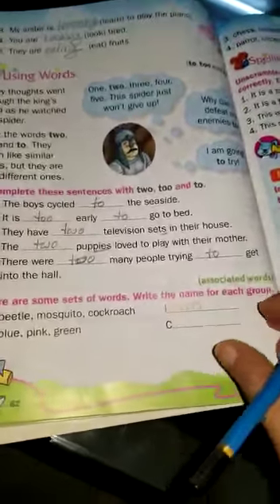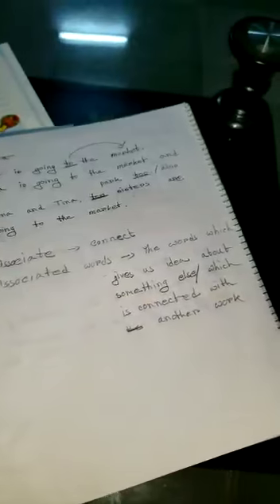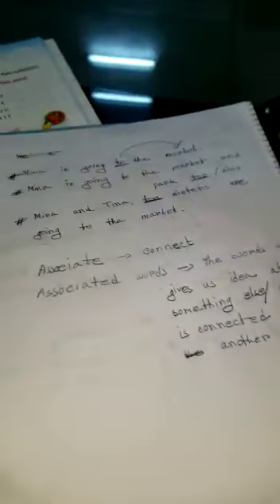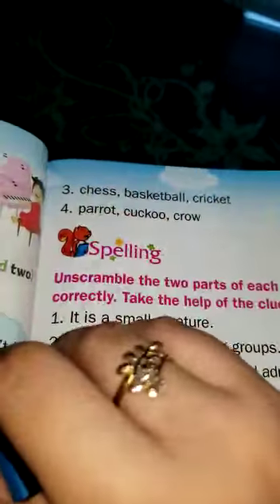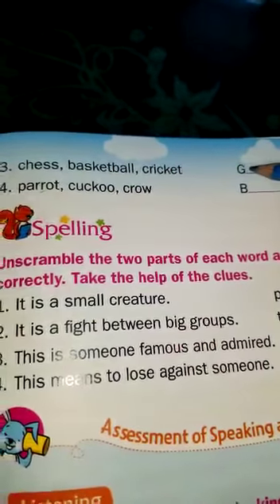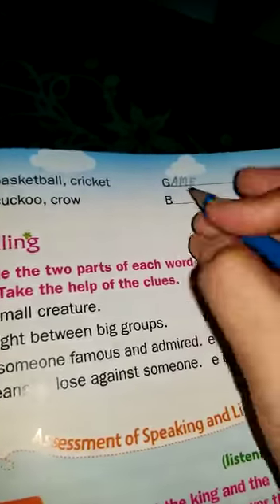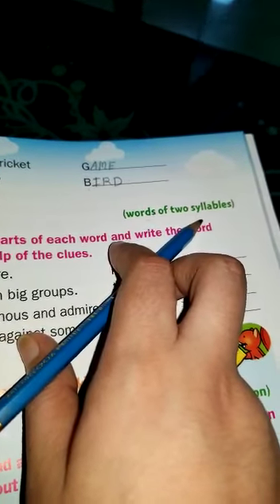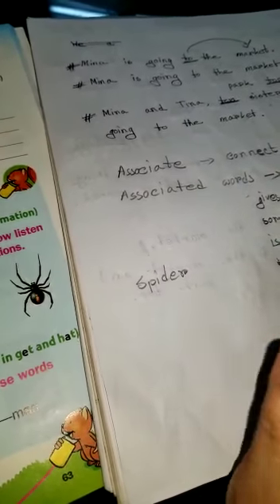June 16, 2020